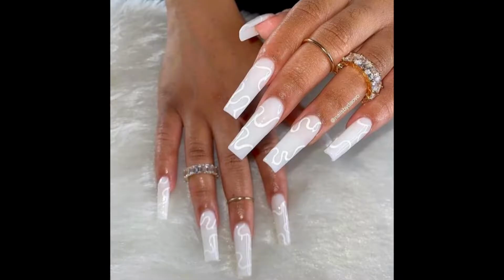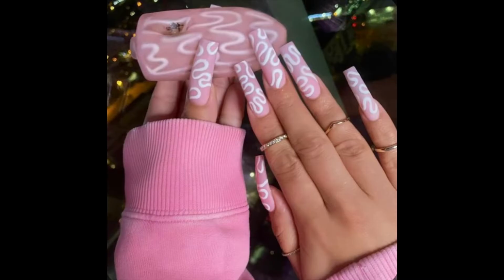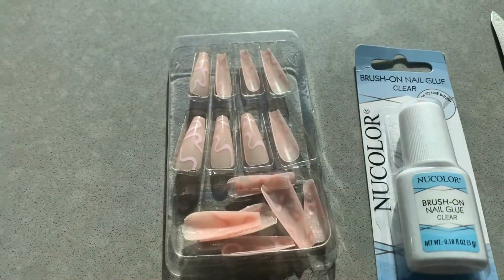VLOGMAS DAY 2: TIKTOK NAILS | $2 PRESS ON NAILS | How to/ DIY Press On Nails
Welcome or Welcome BACKKK to Shari’s Life of Luxxury VLOGMAS! Thanks so much for tuning in today!!

Below I’ll tag a few items that were featured in the video (or not) you may be interested in:
Glue: Dollar tree
File: Dollar tree

Apple Watch band
Camera: iPhone XR
carvana.com Dm me to get $500 off your next car

Let me know what you think about the content. Your feedback is important to ME!